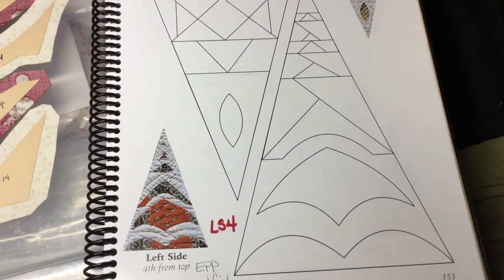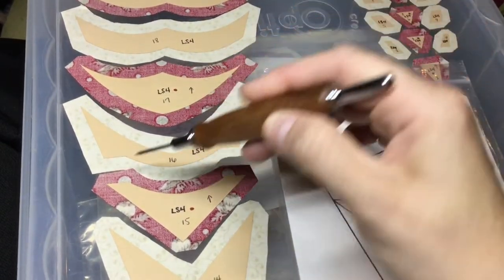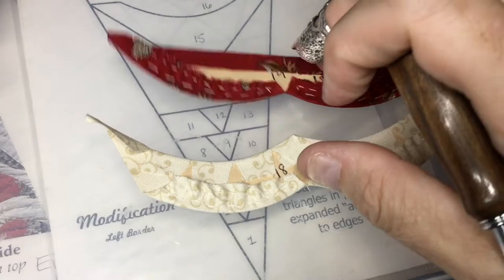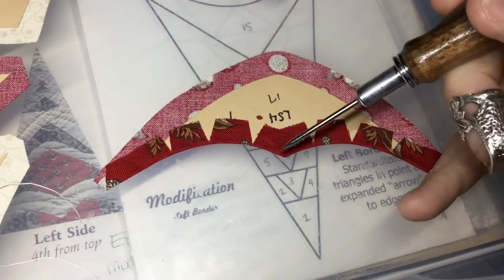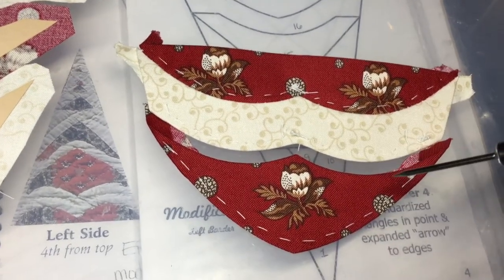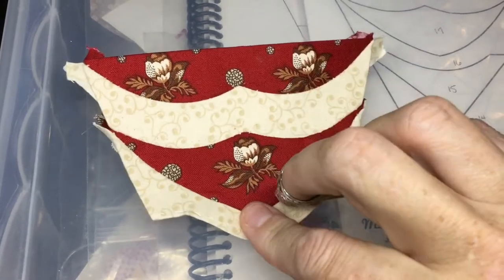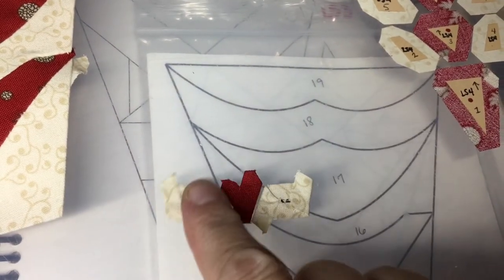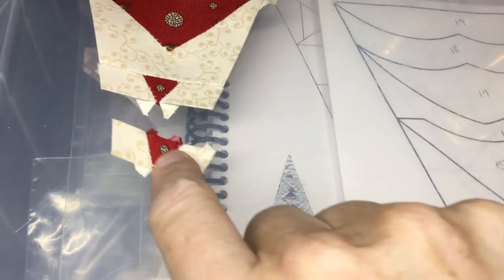LS4 Triangle Assembly - Dear Jane Goes EPP